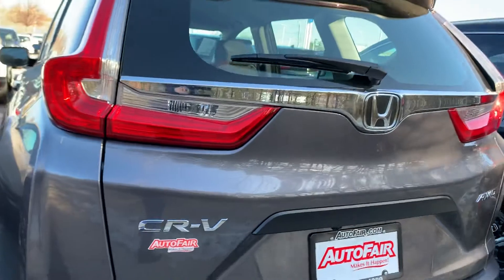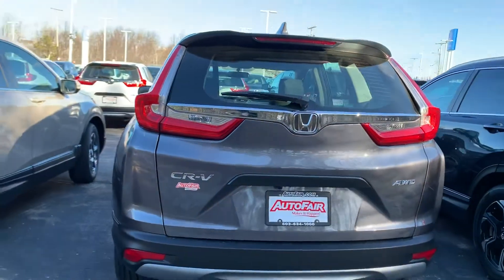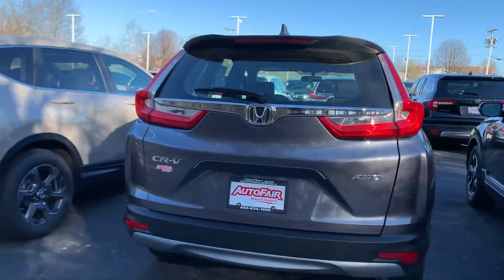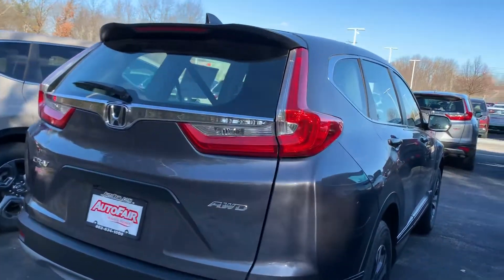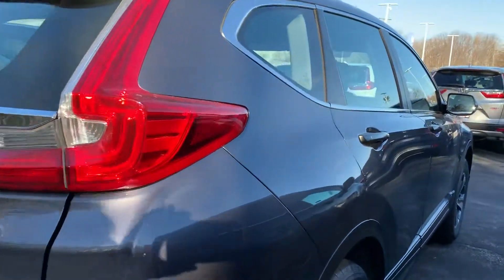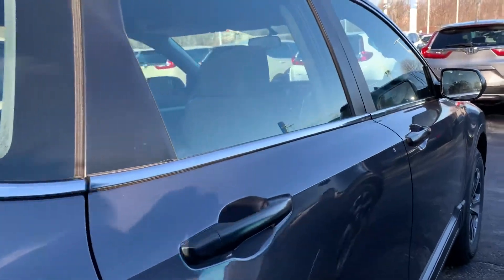Dot - 2019 Honda CR-V